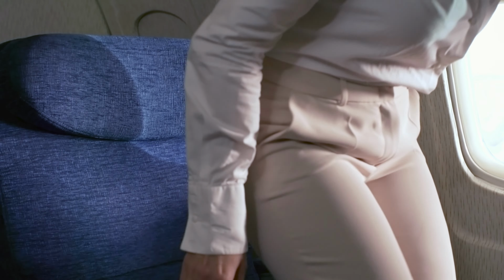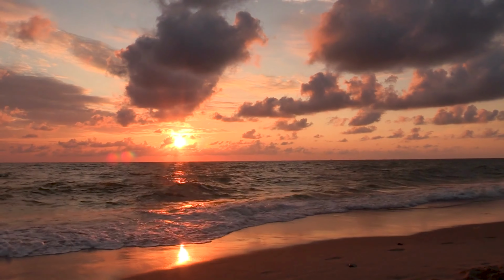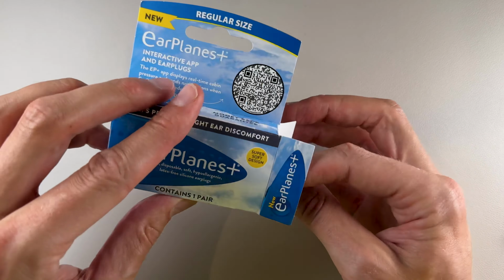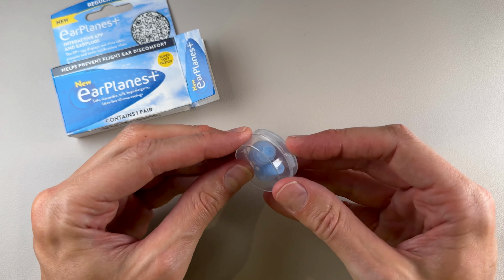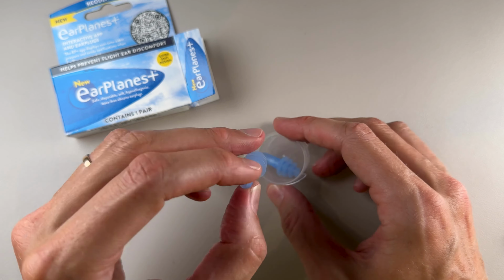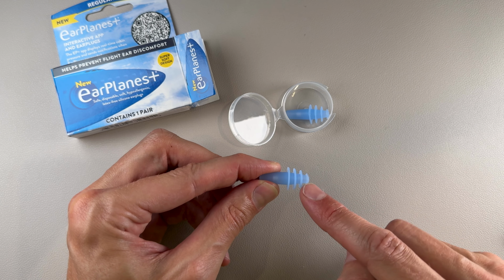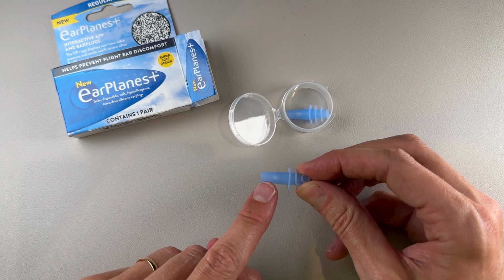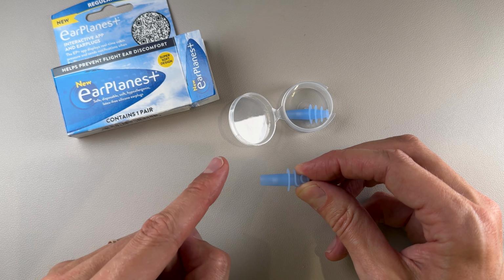How To Prevent Ear Pain When Flying - Naturally!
Got ear pain when flying? Say goodbye to that excruciating discomfort with these easy tips and tricks! Whether you’re a fan of natural remedies or prefer something a bit more high-tech, I’ve got you covered. From reusable earplugs that Navy pilots swear by to old-school chewing tricks, I’m sharing my best hacks to keep your ears pain-free next time you take to the skies.

EarPlanes Original (Amazon's Choice)
EarPlanes+ Invisible
EarPlanes for Kids

Chapter:
0:00 Introduction to Airplane Ear Pain
0:29 Understanding the Cause of Ear Pain
1:44 Preparing Your Ears Before Takeoff
2:32 Using EarPlanes for Pressure Relief
3:42 Effectiveness of EarPlanes
4:23 Natural Remedies for Equalizing Pressure
4:41 Importance of Chewing or Swallowing
5:09 Toynbee Maneuver for Ascending
5:31 Valsalva Maneuver for Descending

Matthew Allsop is the Video Content Manager at Hearingtracker.com. He practices from his London-based practice, Harley Street Hearing.